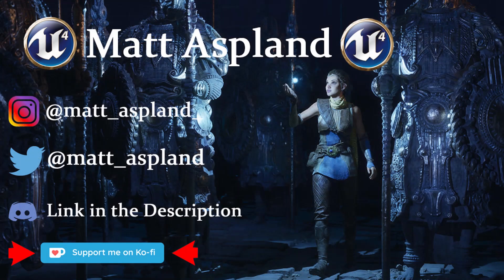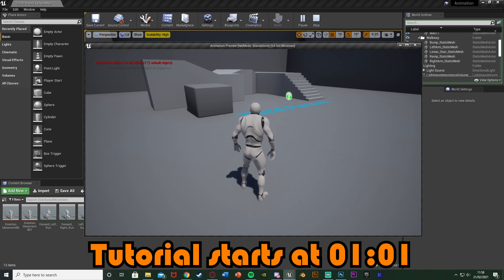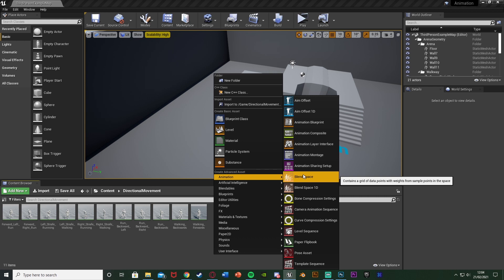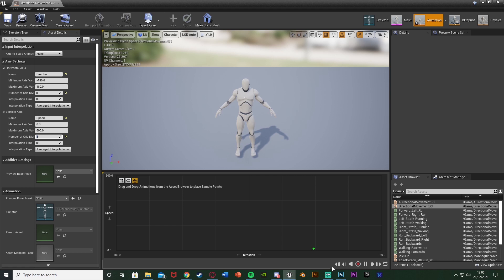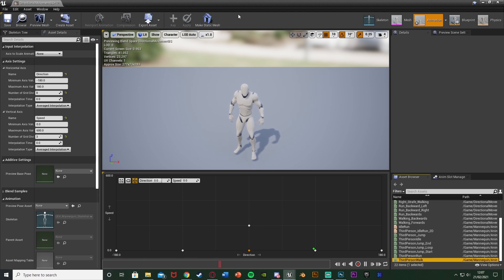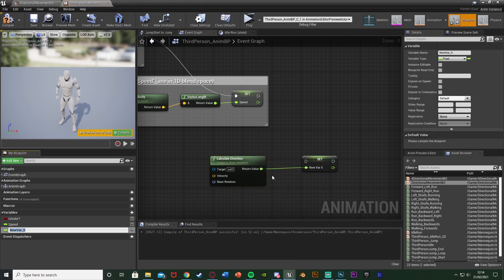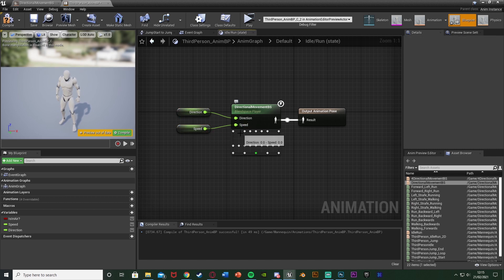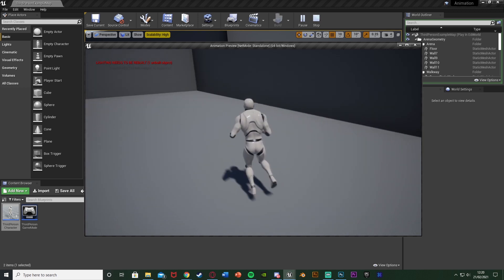8 Way Directional Movement | Walking Backwards, Strafing And Much More - Unreal Engine 4 Tutorial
Hey guys, in today's video, I'm going to be showing you how to set up directional movement with 8 different directions. Forwards, backwards, left, right and diagonally in each direction too. In a future episode we will set up turning in place too to make it look better.

00:00 - Intro
00:15 - Overview
01:01 - Setting Up The Blendspace
08:04 - Modifying The Animation Blueprint
10:13 - Finishing Touches In The Character Blueprint
11:02 - First Test
11:31 - Final Overview
11:49 - Outro